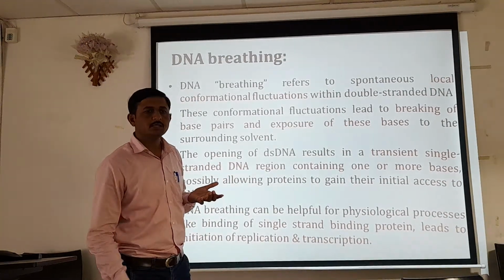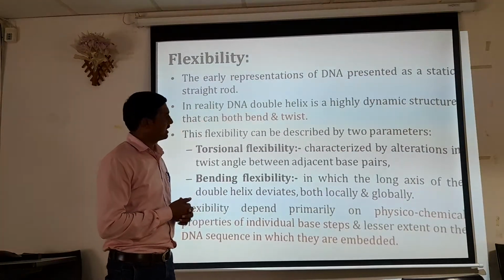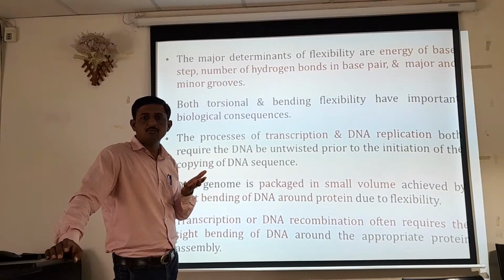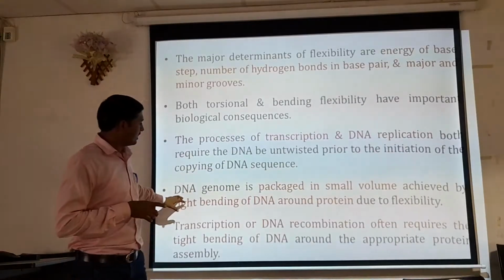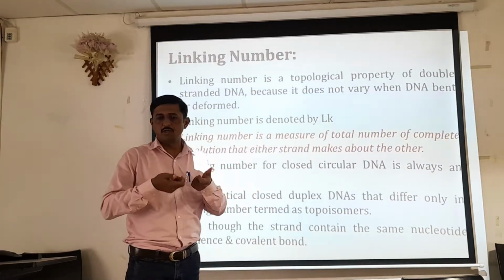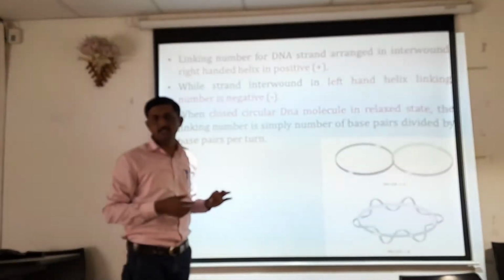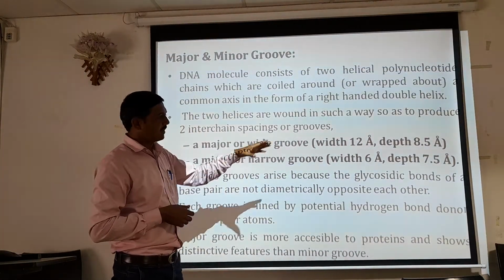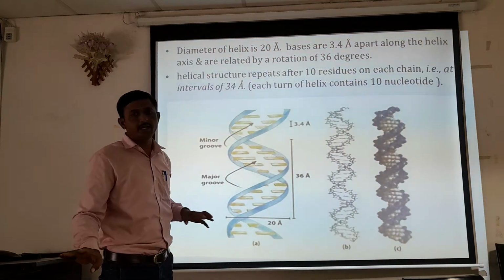Molecular properties of DNA